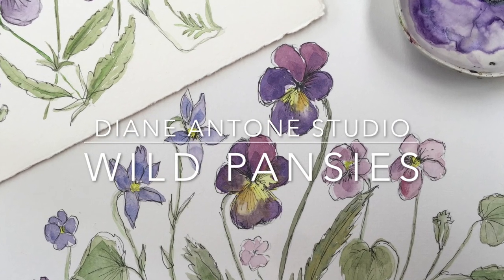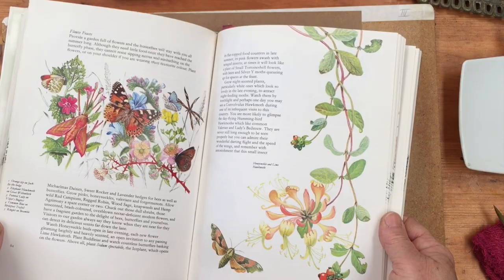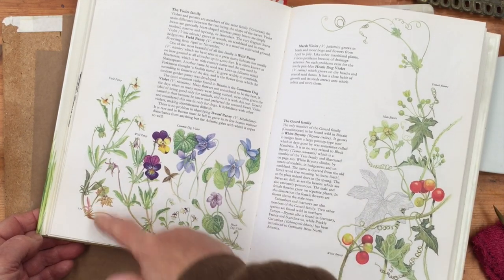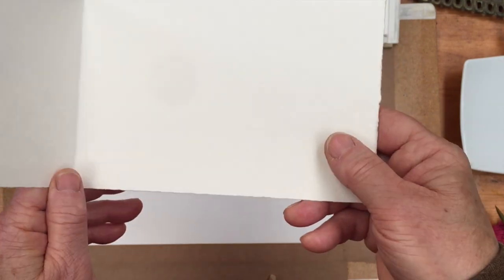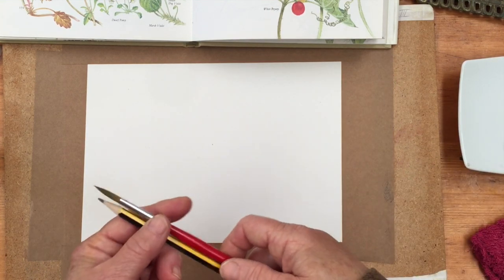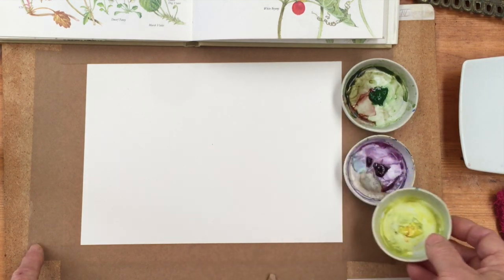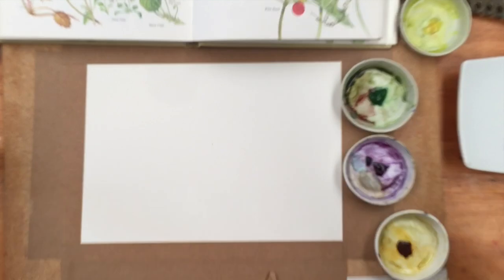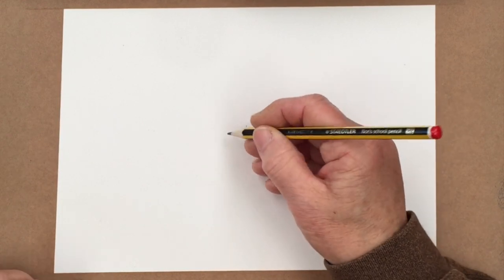WILD PANSIES AND VIOLETS Watercolor Art Tutorial - Easy Step by Step Line and Wash Painting Lesson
For more support on your watercolour painting journey, join me in the group Learn to Paint Watercolour on Facebook, where you can share your work and ask for feedback. We work very hard every day to make our group beginner-friendly and supportive as well as useful to anyone who is serious about improving their skills in watercolour painting. I look forward to meeting you there.

PAINT
12 colours

24 colours
12 colours

A size 3 would also be useful.